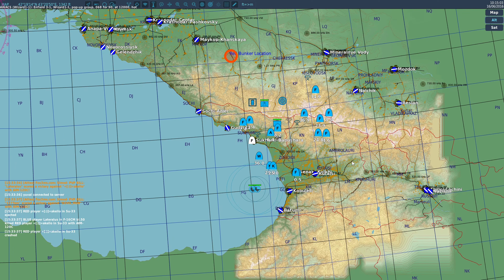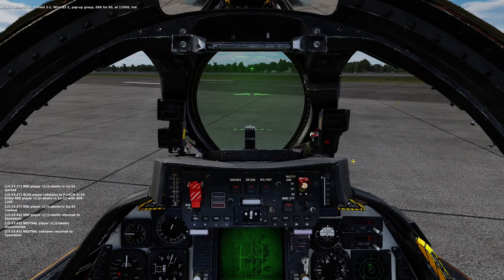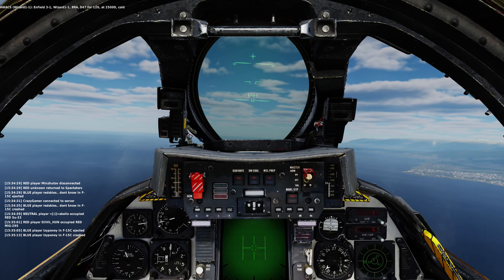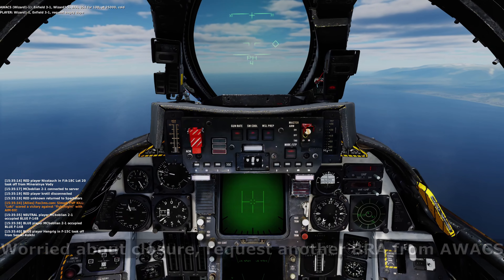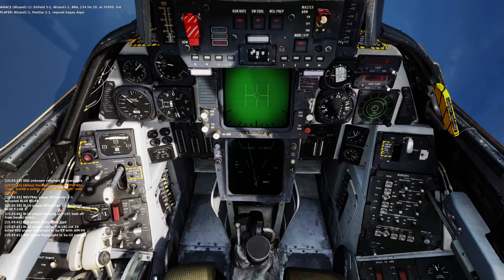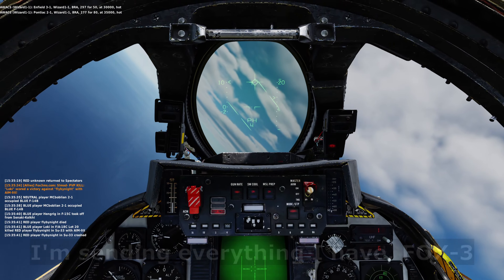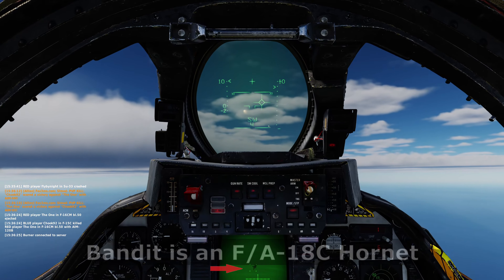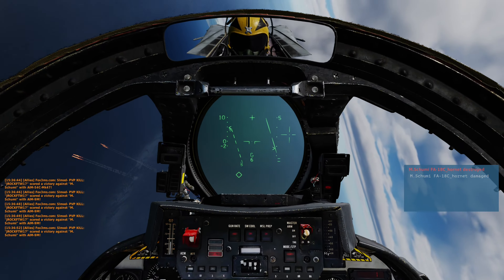F/A-18C Eats seven missiles... | DCS F-14B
After tangling with Flankers in the mountains I decide to help protect our frontline's flank over the sea.  An enemy hornet had a bad day...

PC Specs:
VIRPIL CONTROLS MT-50CM2 Base
Thrustmaster F/A-18C Hornet HOTAS Add-On Grip
Thrustmaster TWCS Throttle

64GB Corsair Dominator DDR5 6000MHz
Asus ROG Strix Z790-e
Corsair 7000D Airflow Chasis
Corsair 1200w Platinum PSU
Corsair H150i AIO
Logitech BRIO Web cam
Windows 10